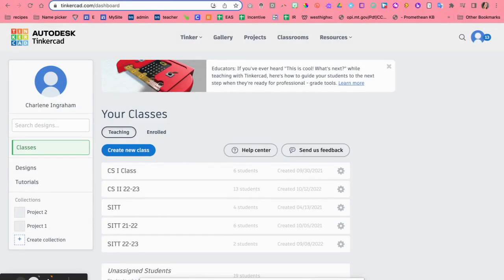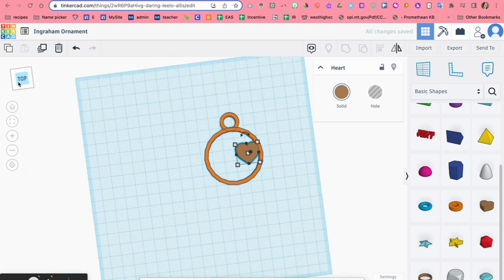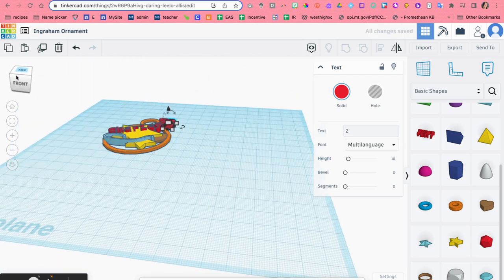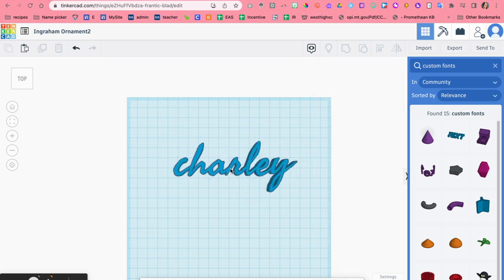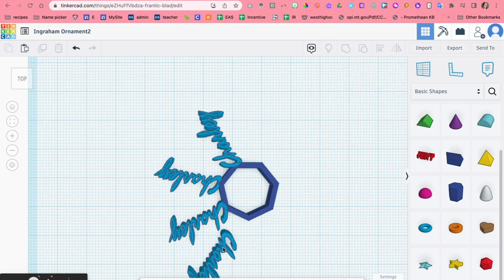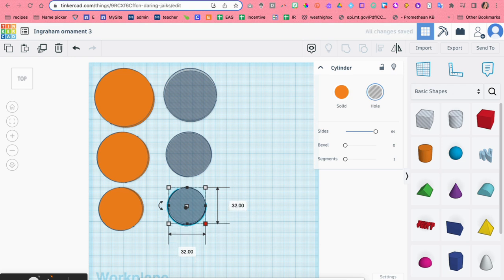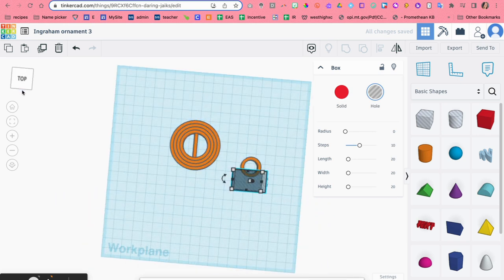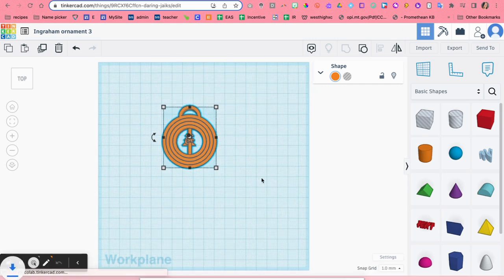ornament directions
There are three separate ornaments that you can make. Here are the quick links to get to the ornament you want.

0:00 Start
0:09 Tinkercad login
1:00 Ornament 1
17:25 Group and Export directions
17:58 Final Ornament 1 look
18:49 Ornament 2
37:37 Final Ornament 2 look
37:49 Ornament 3
56:51 Final Ornament 3 look